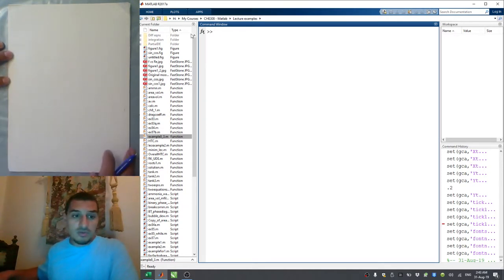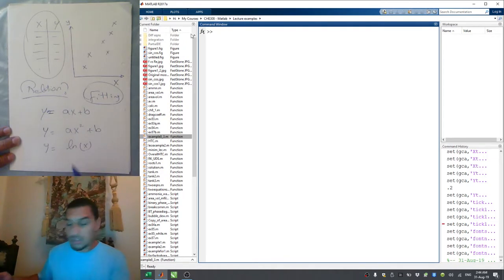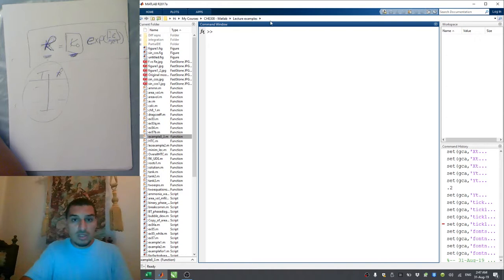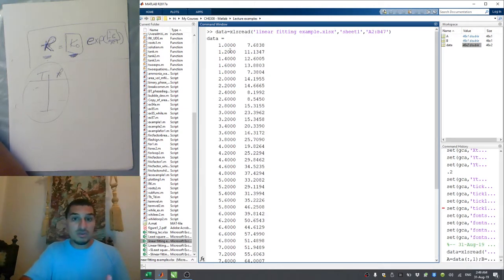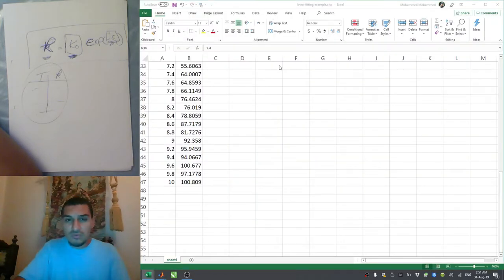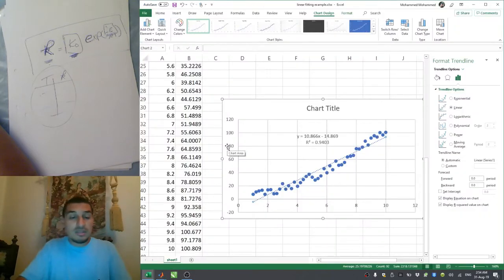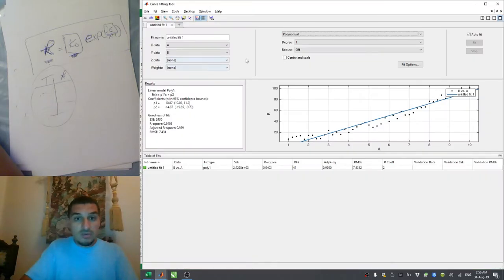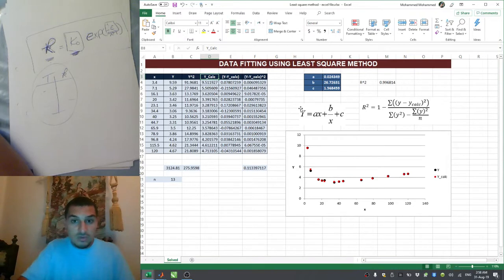Introduction to Matlab in English | 15 Data fitting app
This video introduces the data fitting app in Matlab. We demonstrate the difference between fitting in Matlab and in Microsoft Excel and show how easy it is to do fitting using Matlab even for non commonly used equations.